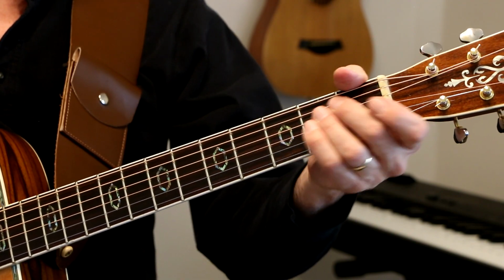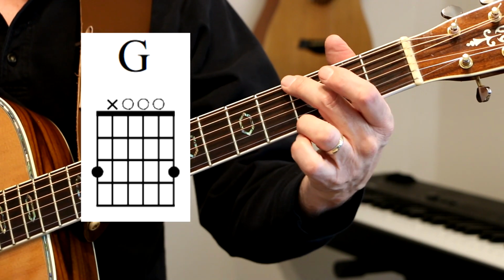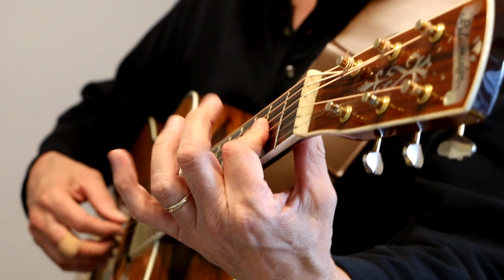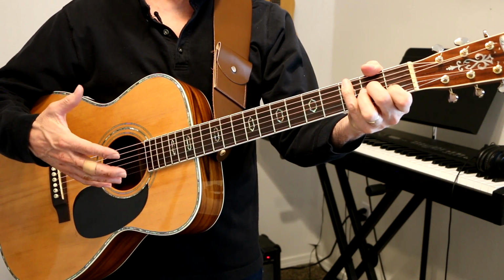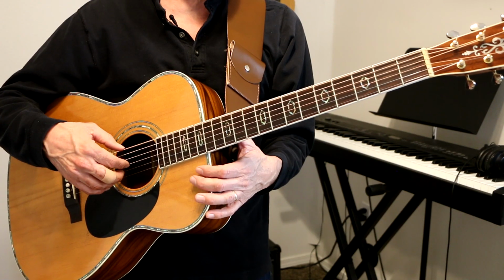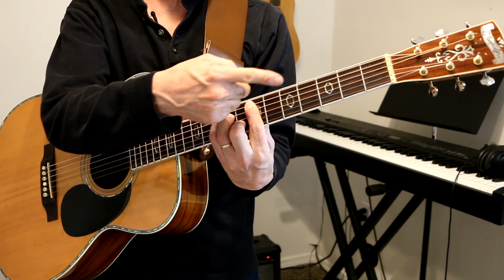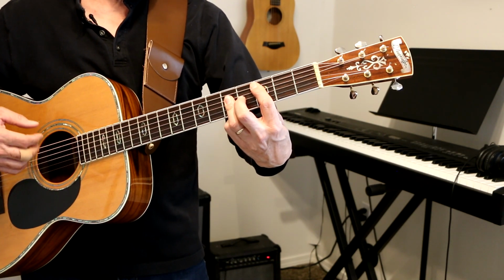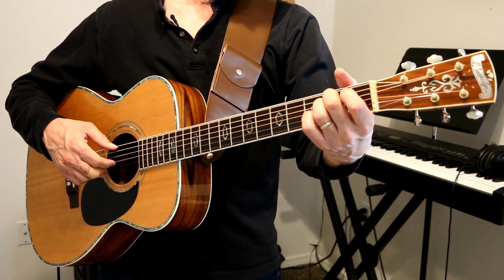Nothing Else Matters Metallica Guitar Lesson Tutorial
"Nothing Else Matters" was primarily written by Metallica's lead vocalist and rhythm guitarist, James Hetfield. From their album "Metallica" (commonly known as "The Black Album").

Speaking of strings here are some links to strings that I use:
Electric guitar strings 9s

Acoustic Guitar Strings 12s

Acoustic Guitar Strings 11s

My acoustic guitar Blueridge BR-73:

Good 3/4 size/travel guitar
Baby Taylor, BT1, Natural (I have a Baby Taylor as a travel guitar)

Mics
Shure SM57 Dynamic Instrument Mic, good for voice too. (I’ve used this mic on stage as a vocal mic, miking amps, and in the studio as live stream mic.)
Hal's condenser Mic
M audio Nova Condenser Microphone
Hal’s mic when recording videos
DR-10L - TASCAM Micro Portable Digital Audio Recorder

Supporters include:
Dean Herrington
Bob Schumann
Mike Caswell
Dave Holmes-Kinsella
Andrew J Adams
Scott

Adrian Mak
Alexa Cohen
Alicia McCartney
Aman Madaan
Andrea Martinic
Anthony DeSantis
Arthur Dean
Arvind Kang
Brad Avrich
Brian Schaab
Bruce Cohen
Charlie O'Connor Clarke
Chris Braitsch
Chuck Ramsey
Connor
Craig Porter
Daniel Prairie
David Atkins
Donald Crumb
Doug Augustine
Elan Gock
Emmett Ryan
Erik
Francine Braese
Garry Ramsey
Geoffrey Lunderville
Glen Fritz
Greg Lough
Harrison Walls
Heiki Rapp
Hermann Mertens
Jackie
Jan
Janet Schumacher
Jeff Cooper
Jeff Reynolds
Jesse
Jey Mayberry
Jim
Jim Morgan
Joan Dobson
John B
John Cunningham
John Henschke
John Kuva
John Theede
JP Wilde
Julia Fleming
Kaitlyn Jarrett
Keith Byrd
Kevin Opp
Larry Stryker
Laureen Cutaran Agatep
Leslie Connor
Marek Lakotko
Mark Dodson
Michael Becchina
Michael Hargis
Michael Hugo
Michael John McManus
Michael Sale
Myron Phelps
Nicole Lissalde-Laureano
Oskar Rintala
Pat Drury
Paul Roberts
Paul Zemella
Perry Stamp
Pete
Rhonda Green
Ric Rondan
Rich Drab
Rick Andress
Robert Sherrin
Robert Whitford
Robin Scantlen
Rolando Ilas
Sean Hartigan
Sharon Thibodeau
Steve Burger
Steve Cross
Tedd Hankins
Tony Diaz
Vincent
Wayne Reynolds
Wendy Wise
William Aldredge
Grant Bingham
MJ Mears
Gabriel Parra
A.Drent
Jayson Ledesma
Kirrawmama
Rose Parker
Maxwell Bladen
Dr. Z
Keith White
Joni
Omar Torres
Kirk Vadheim
Fodounet
Bud
Angie Lee
Margaret L Ryan
Robert Gilmore
David l Follette
Richard Davis
Anthony C Nguyen
Kimberly Belloso